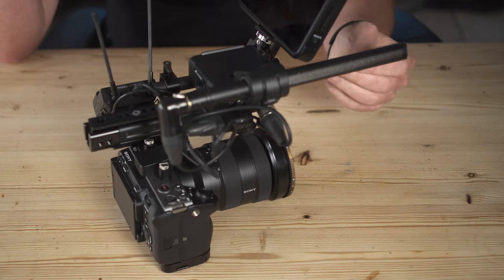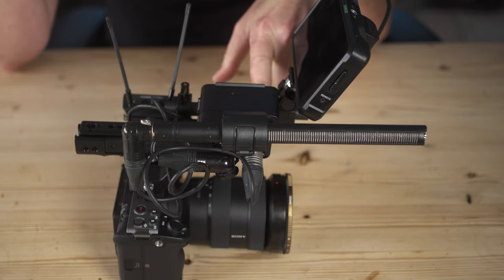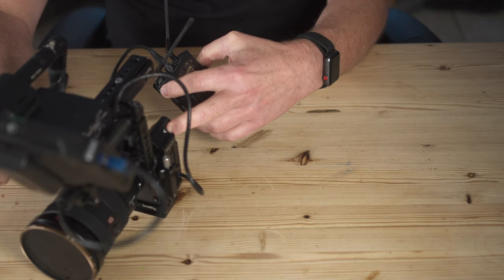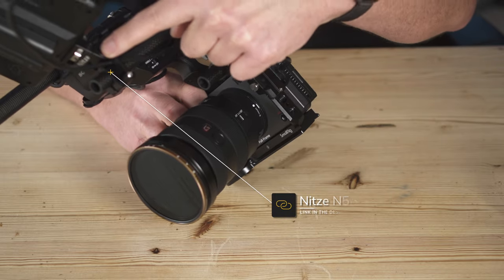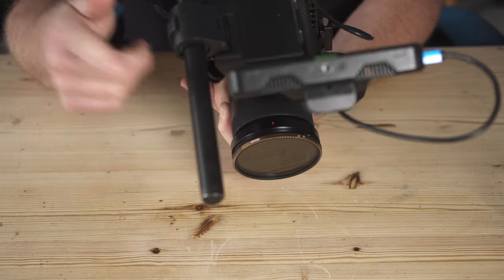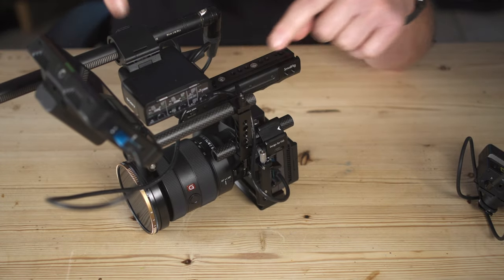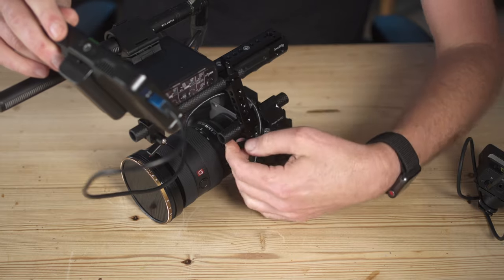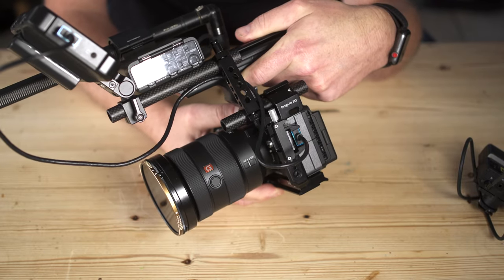Sony FX3 / FX30 Rig - A Better Way to Mount Your Monitor!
Building a better Sony FX3 Rig using a SmallRig half cage and carbon rods. A much better way to mount a monitor and other accessories on the Sony FX3 than using the handle!

Kit shown in the video...
Sony FX3
Sony 16-35 GM Lens
Sony UWP-D21 Wireless Kit
SmallRig half cage
SmallRig handle extension
SmallRig 6" carbon rods
SmallRig 4" carbon rods
SmallRig rod clamp
Nitze monitor mount
Atomos Shinobi monitor
Sennheiser MKH416 mic
Mic Spacer
Polar Pro PM II VND 2-5 (82mm)